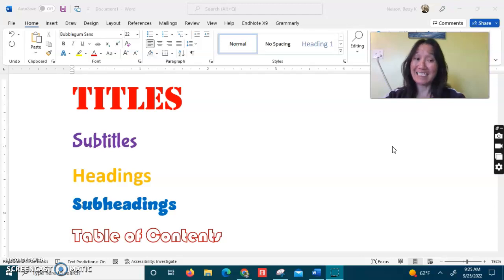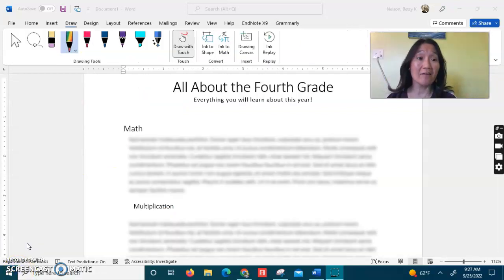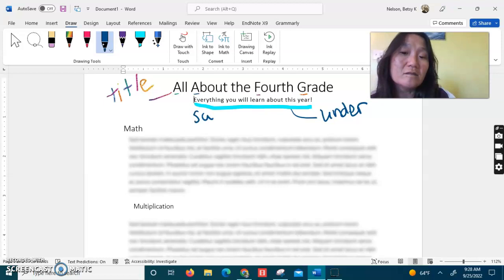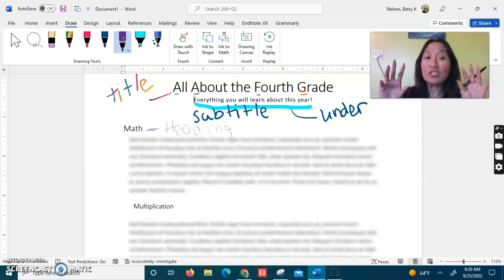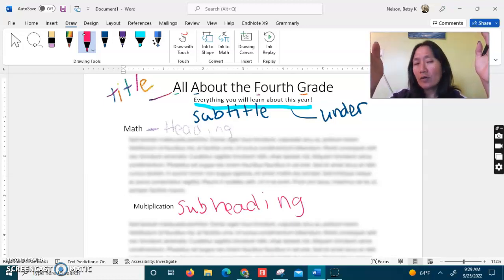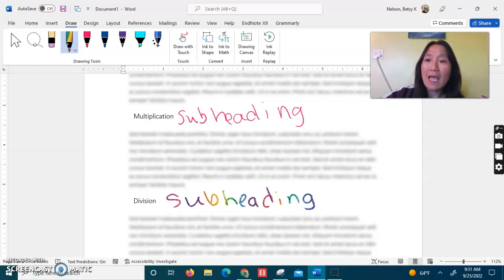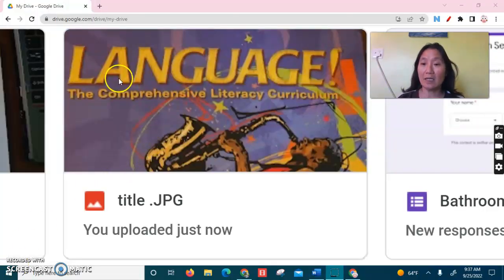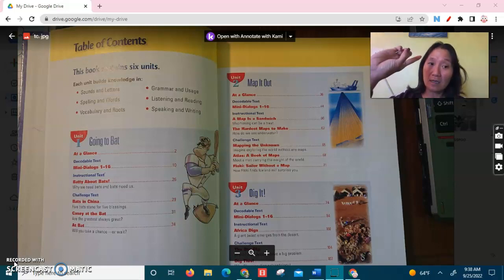text features titles subtitles heading subheadings tc